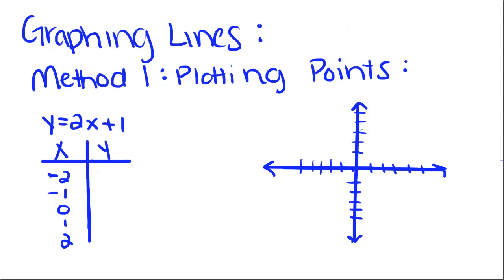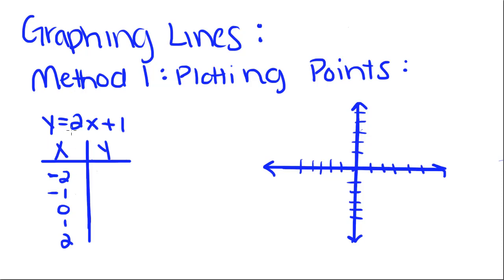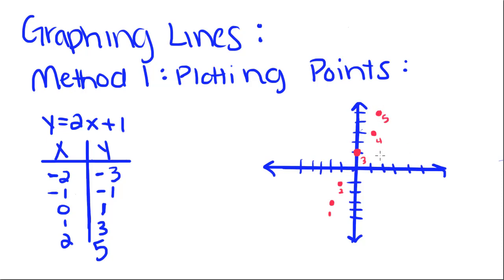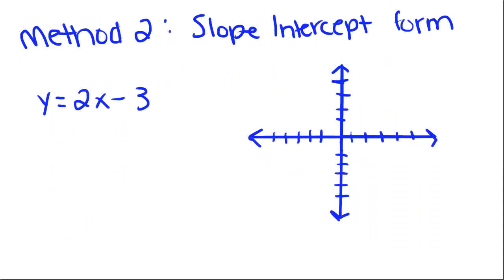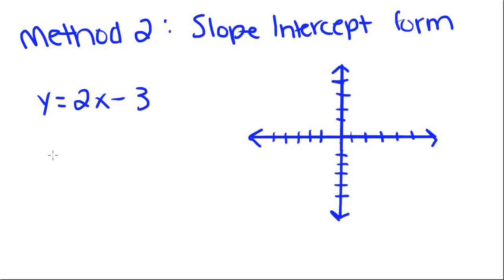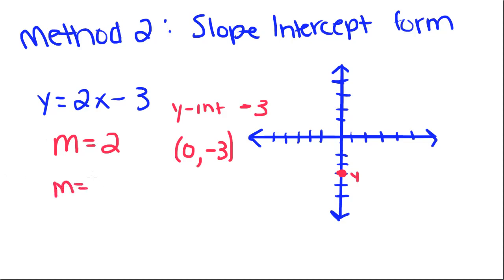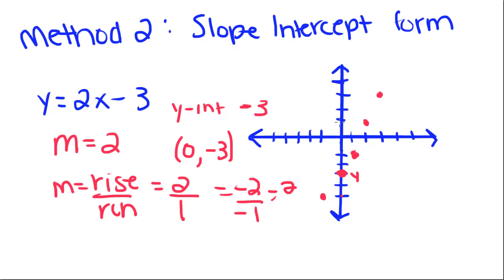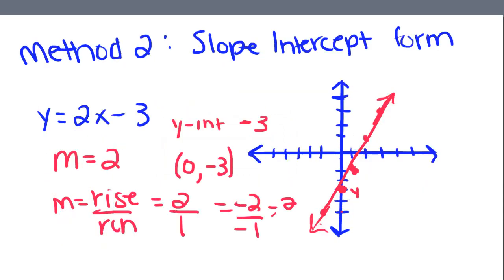Introduction to Geometry - 41 - Graphing Lines